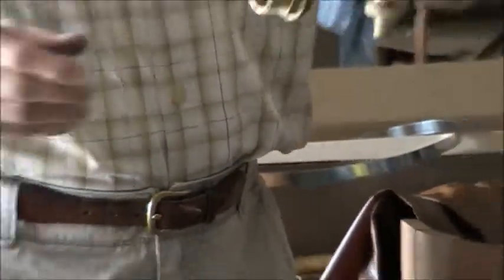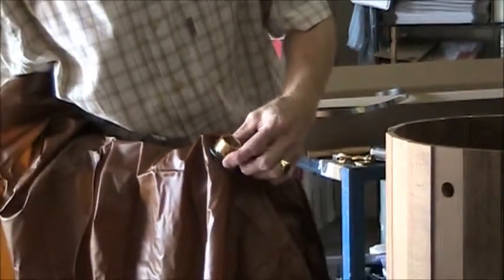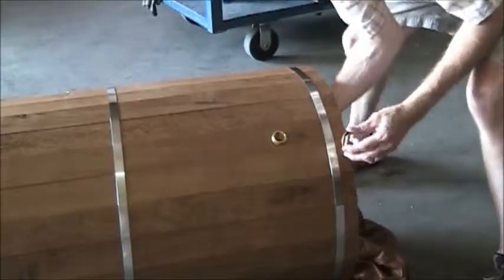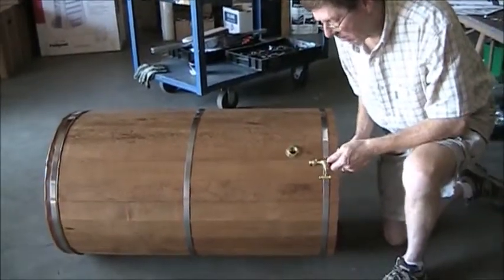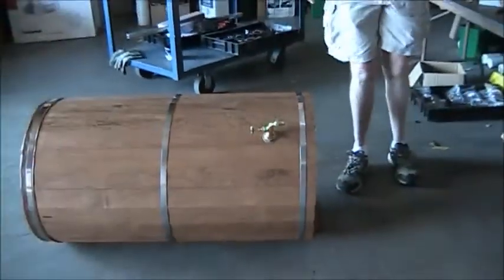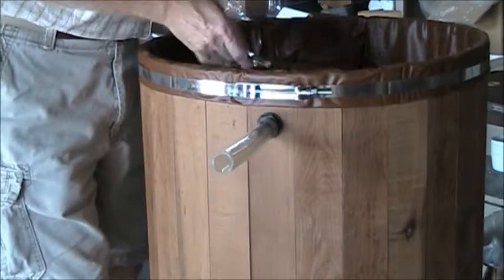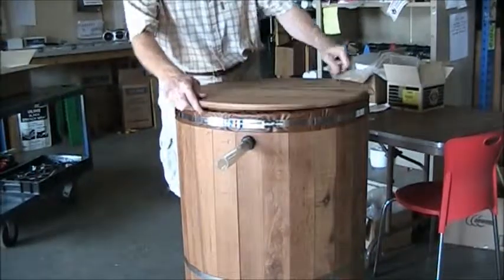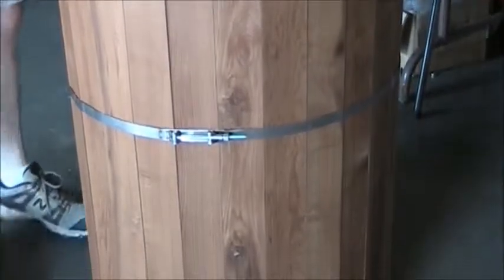ECO 67 Round Rain Barrel Assembly Part 2